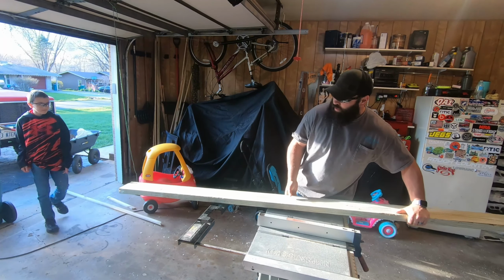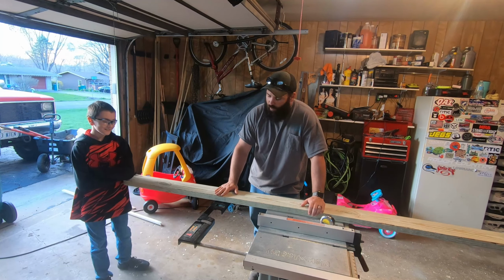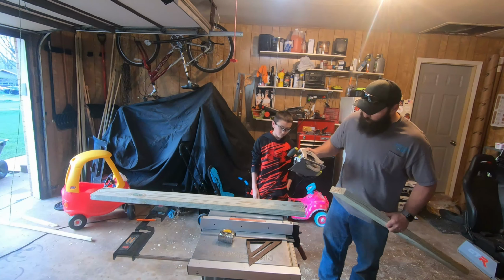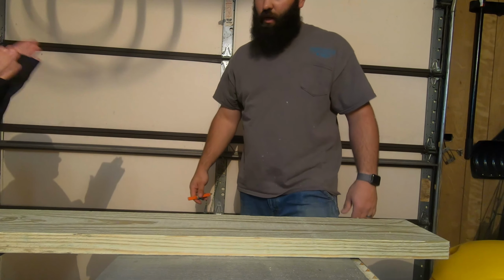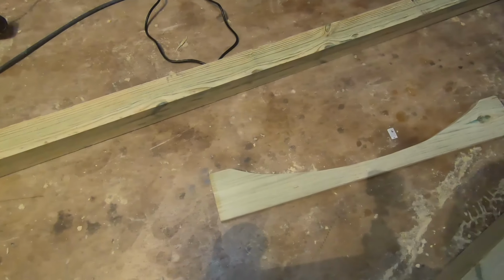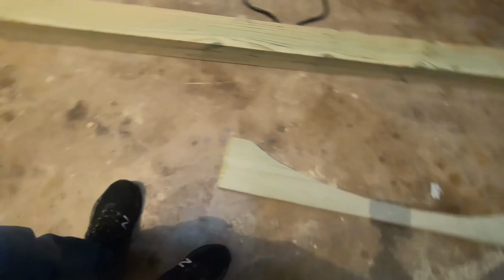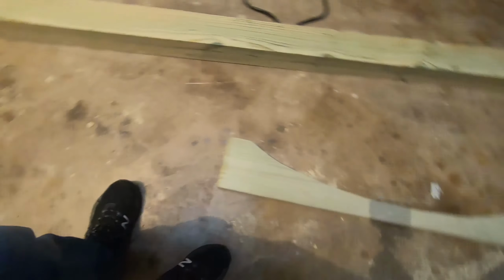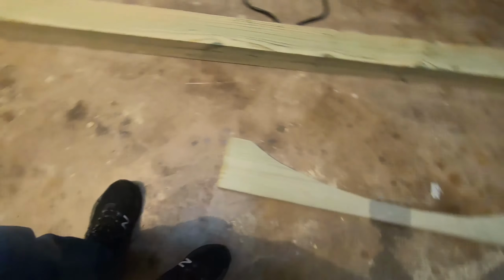We Built Another Trellis!!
While we are stuck at home Blake and I got tasked with building the mother in-law a trellis for her Bday/ Mothersday so I put my son to work and he got to learn a few things.